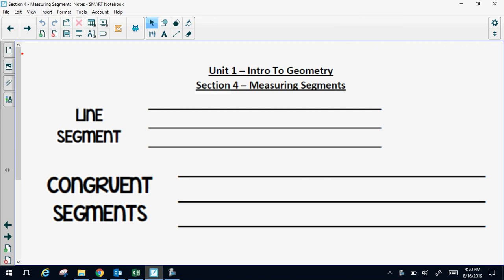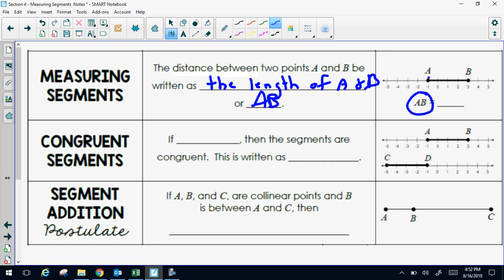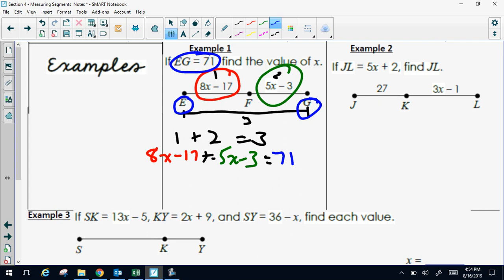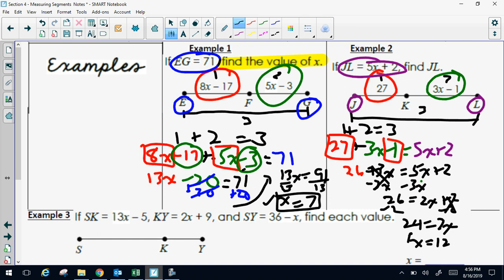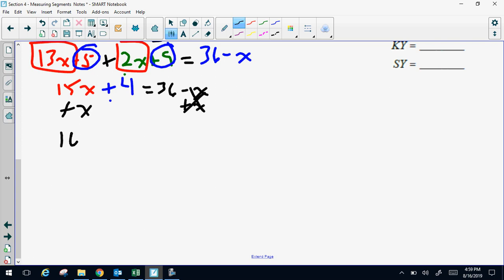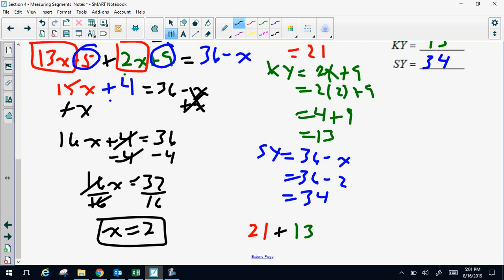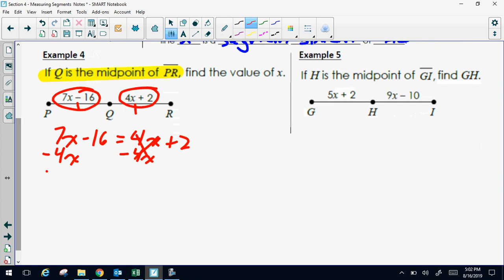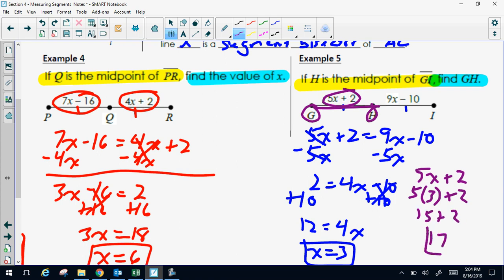Section 4 Measuring Segments Notes